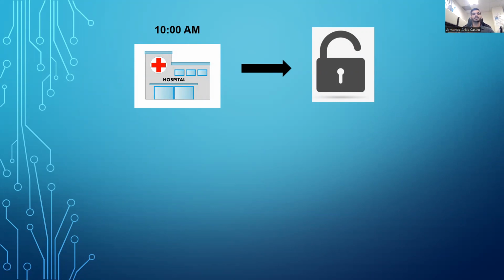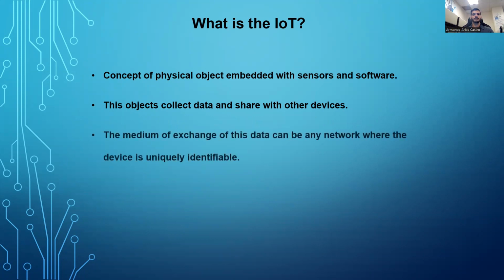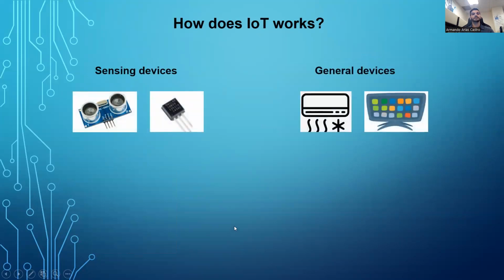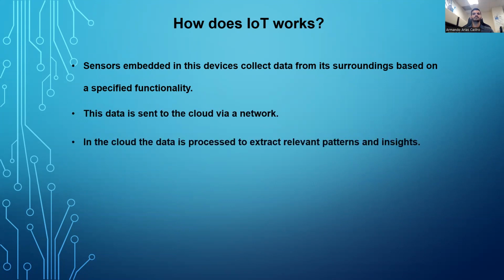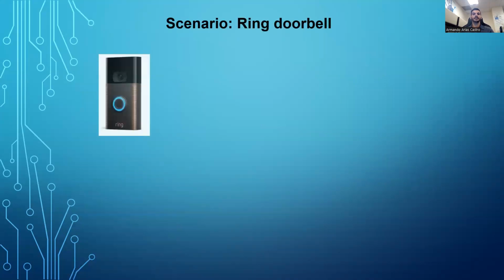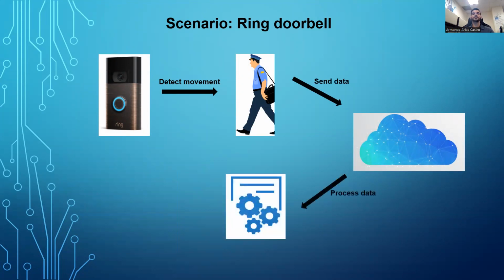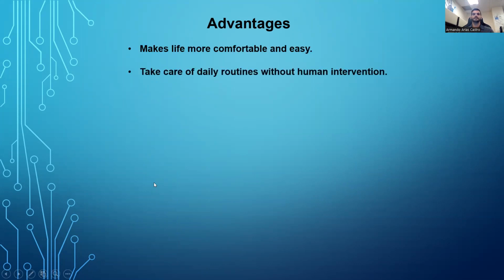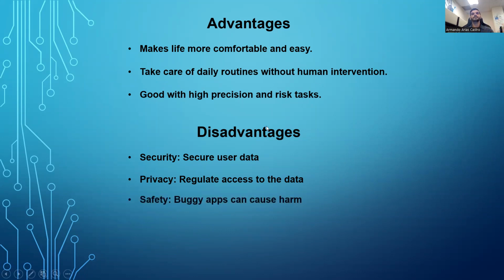Internet of Things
5 minute presentation about Internet of Things CEN4010 Spring 2022